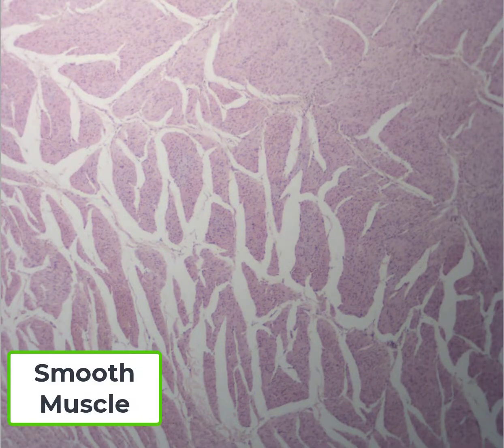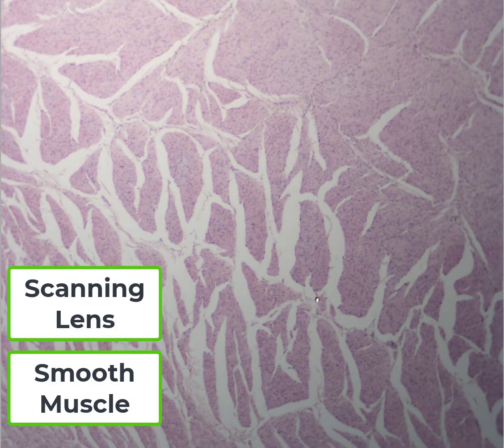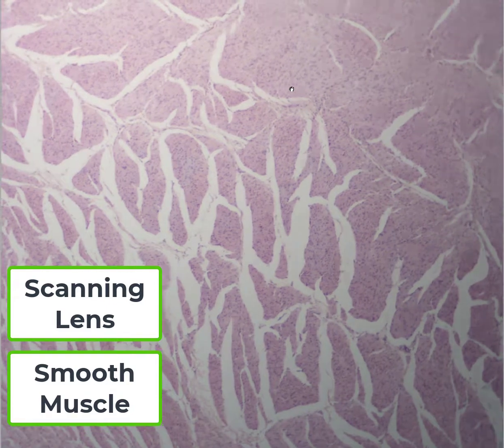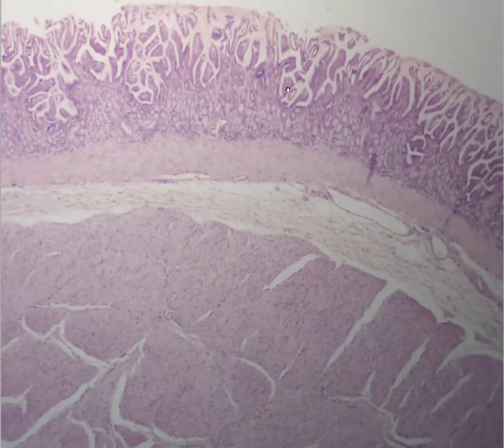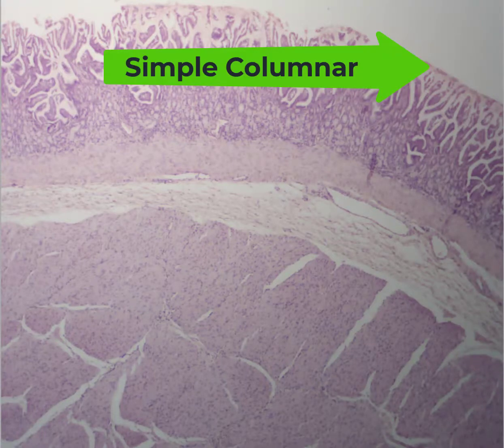Smooth Muscle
Smooth muscle from the stomach